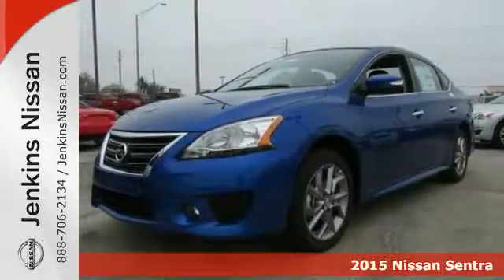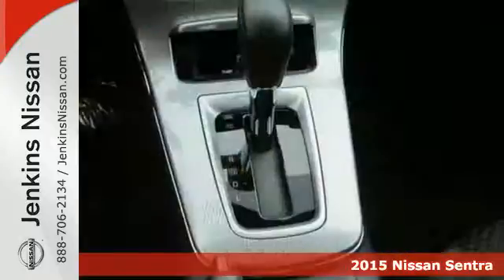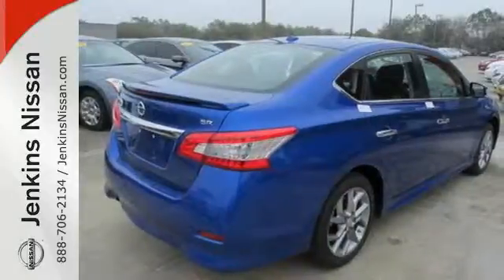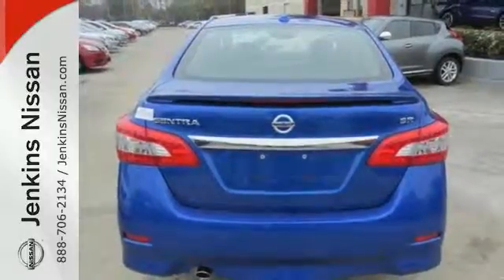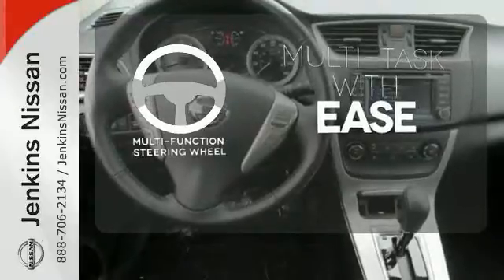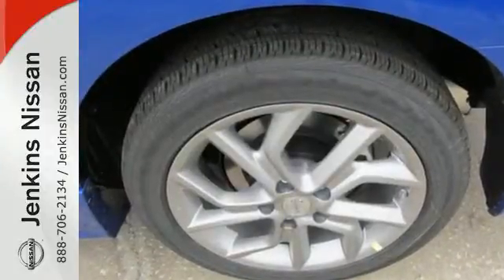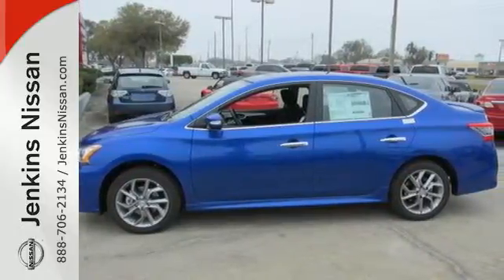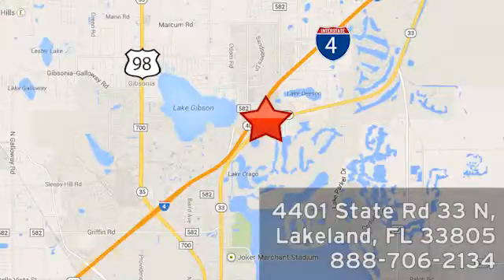2015 Nissan Sentra Lakeland FL Tampa, FL 15S399 - SOLD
Year: 2015
Make: Nissan
Model: Sentra
Trim: 4dr Sdn I4 CVT SR
Engine: 1.8 L 4 Cyl. Cyl.
Color: BLUE
Stock #: 15S399
VIN: 3N1AB7AP1FY265532

Address:
401 State Rd 33 N